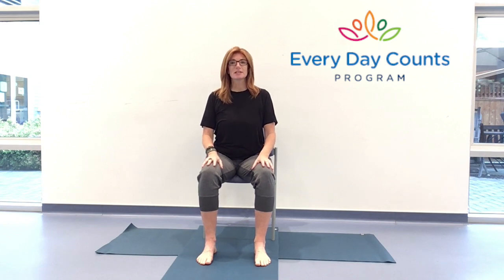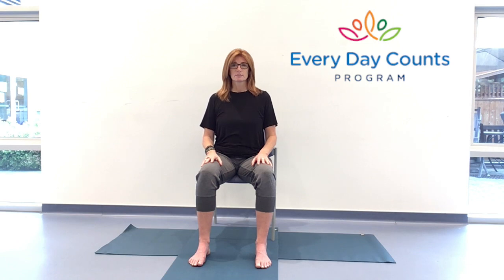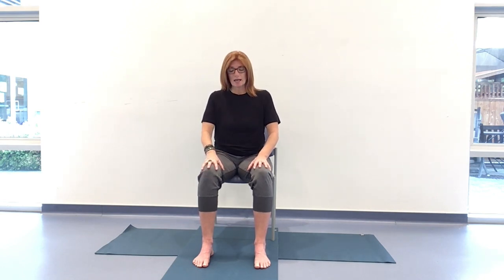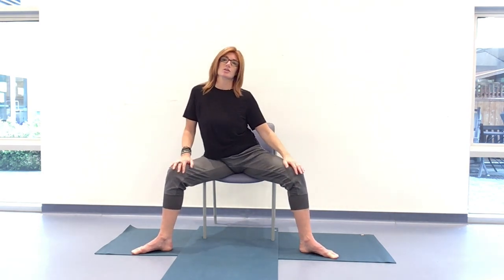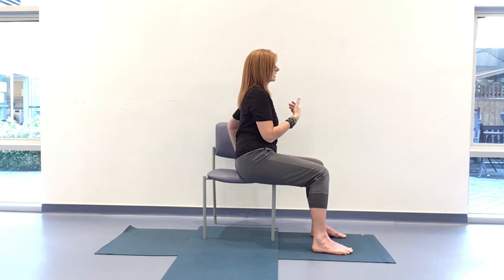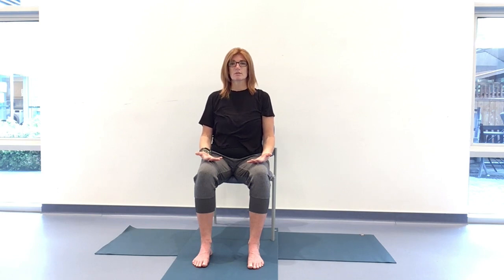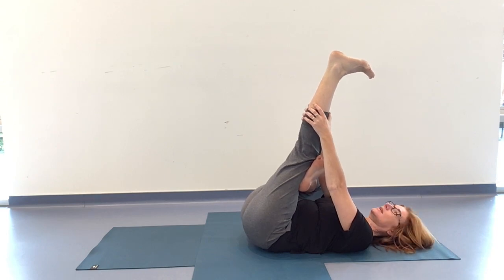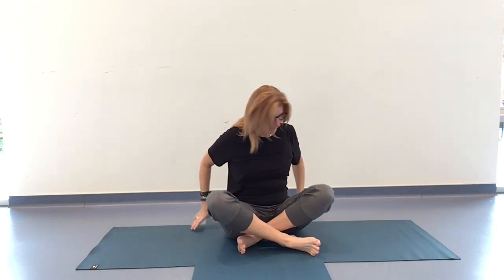Accessible Yoga for every BODY - August 31, 2023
This week's Yoga helps you move in a way that works for you in your own way.